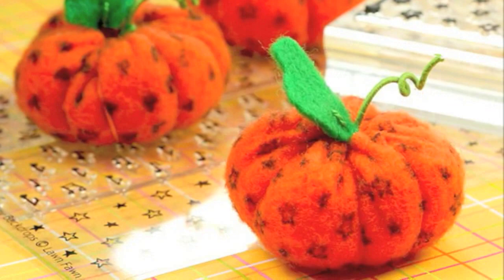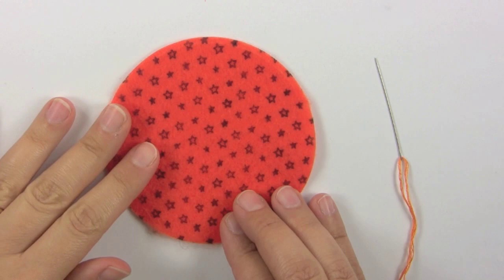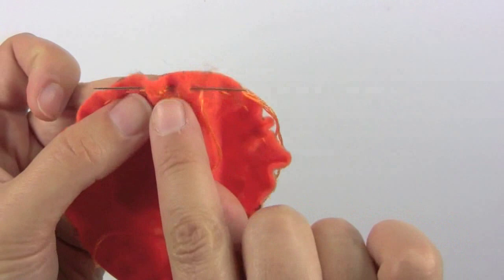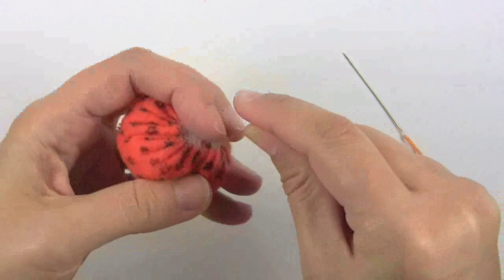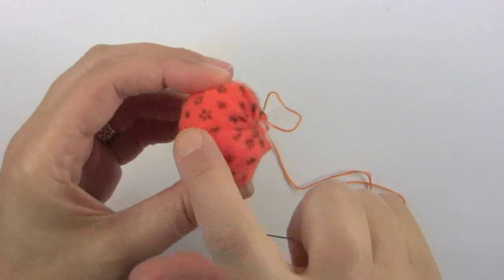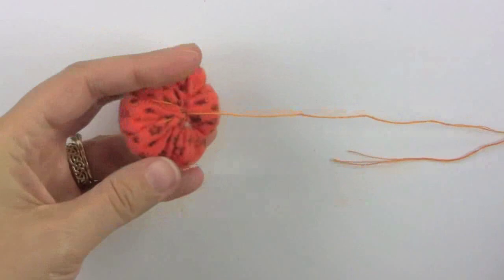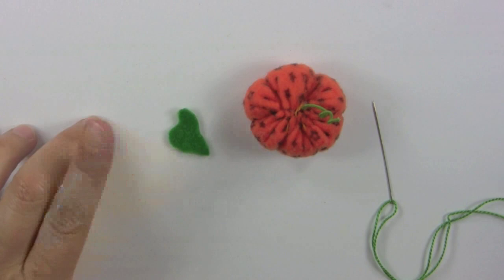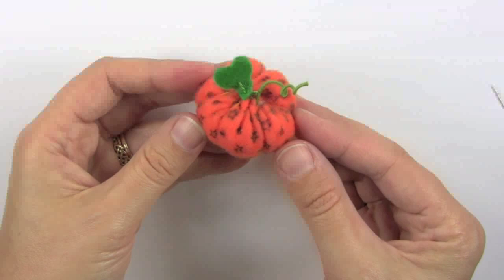Lawn Fawn: Lisa Spangler makes felt pumpkins with a soon to be released stamp set!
The Lawn Fawn video this week features Lisa Spangler from Hero Arts as part of our Lawn Fawn / Hero Arts blog swap week! She shows us how to make pumpkins from felt and how to stamp on felt, too! She also previews a set that will be released on September 16th!